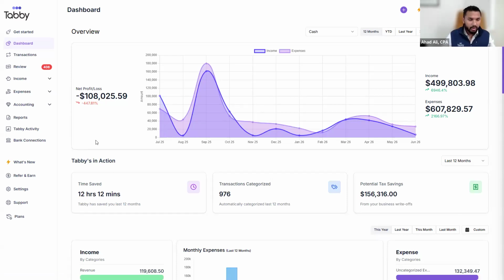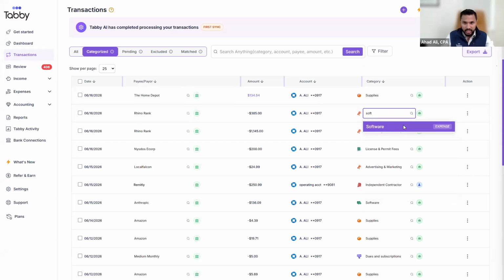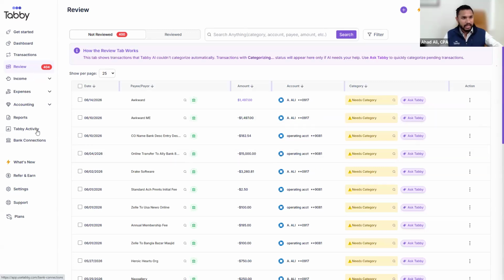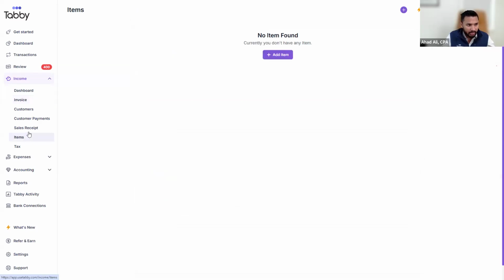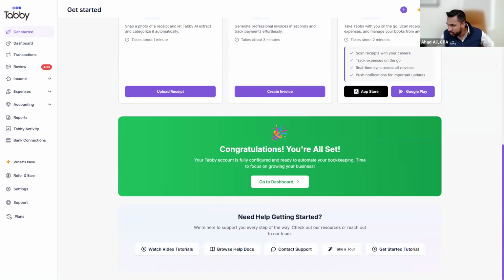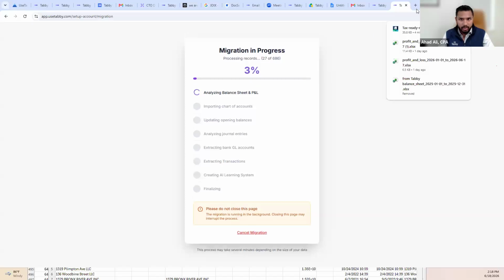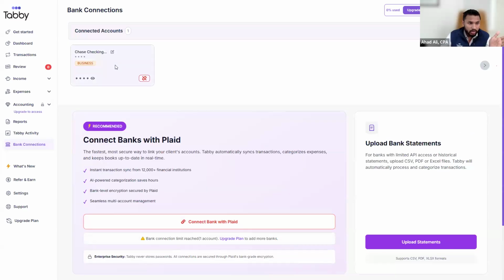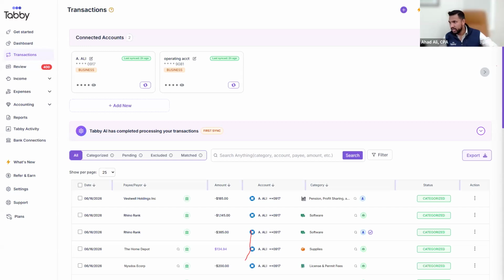Simple Bookkeeping for Owner‑Operators | Tabby Demo: Real Estate, Contractors, Coaches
This video is a live demo of simple bookkeeping software for small business owners and owner-operators. In this Tabby demo, you’ll see how real contractors, real estate agents, coaches, salon owners, and solo professionals can track income, expenses, profit, and taxes without becoming their own bookkeeper.

If you’ve ever tried QuickBooks and felt overwhelmed, this video shows a different approach to bookkeeping for small business owners: owner-first, CPA-designed, and built for people who run the business and do the work. You’ll see how to connect bank accounts, categorize transactions, estimate taxes, and understand what you can safely pay yourself.

Tabby is a bookkeeping and money app for owner-operators: contractors, real estate professionals, coaches, salons, and other self-employed small business owners who want clean books and clear answers in minutes a week.